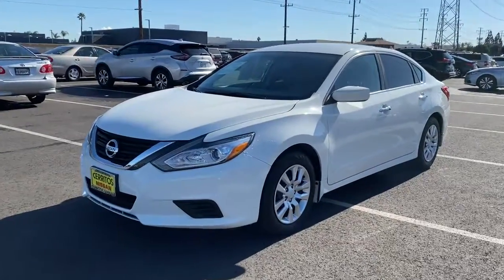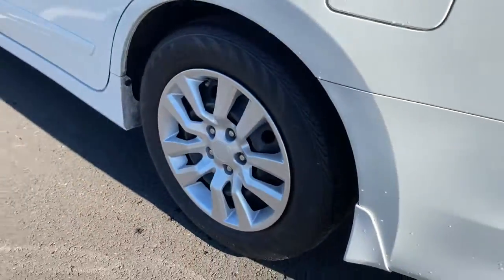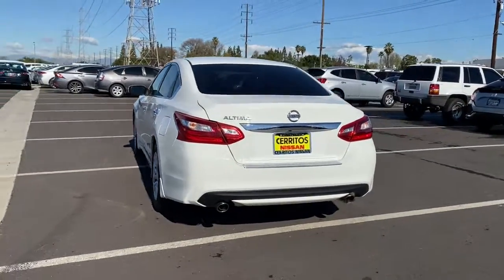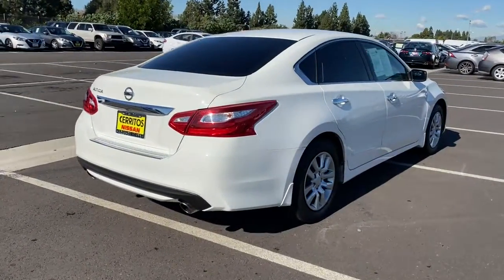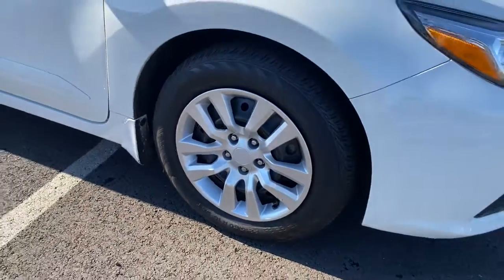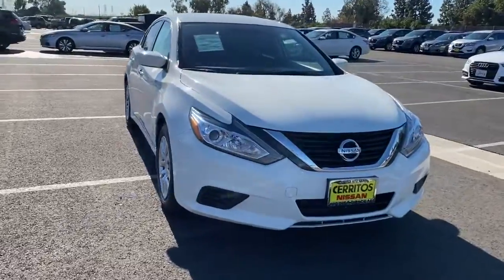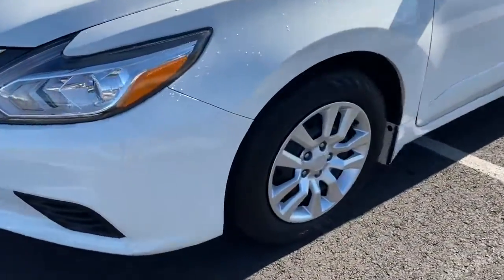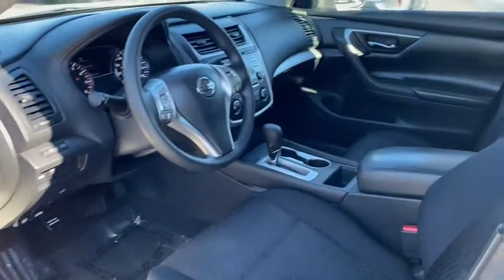2017 Nissan Altima Cerritos, Los Angeles, Anaheim, Huntington Beach, Long Beach, CA 2001511A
Glacier White Used 2017 Nissan Altima available in Cerritos, California at Cerritos Nissan. Servicing the Los Angeles, Anaheim, Huntington Beach, Long Beach, CA area.
2017 Nissan Altima 2.5 S - Stock#: 2001511A - VIN#: 1N4AL3AP4HC258112

Cerritos Nissan
18707 E. Studebaker Rd

**SAVE** **VERY WELL MAINTAINED** **BACKUP CAMERA** **EXTRA CLEAN** **LOCAL TRADE** **BLUETOOTH** **MP3** CVT with Xtronic 6-Way Power Drivers Seat Power Driver Seat Package Remote Engine Start. 27/39 City/Highway MPG 2.5 S FWD CVT with Xtronic 2.5L 4-Cylinder DOHC 16VCerritos Nissan Keeping it Simple! Giant Cerritos Nissan is a well-recognized dealership located on the border of LA and Orange County. We proudly serve LA County Orange County Riverside San Diego and San Bernardino counties.Click for more information Call to set up an appointment or better yet come on down to giant Cerritos Nissan and get behind the wheel and test drive it today!